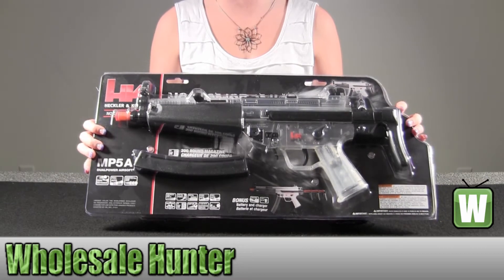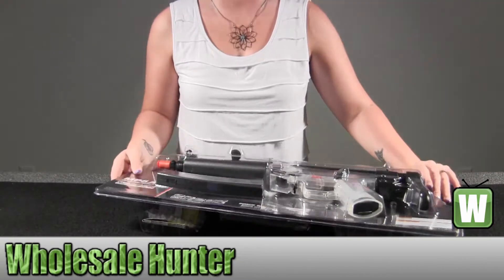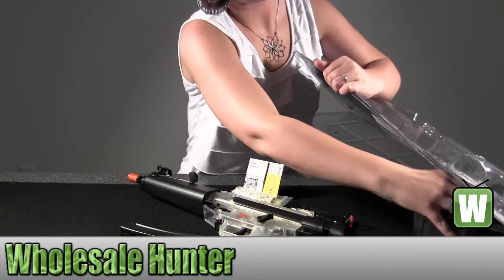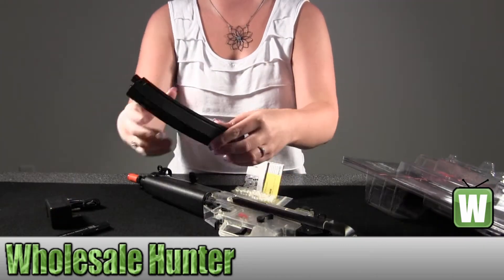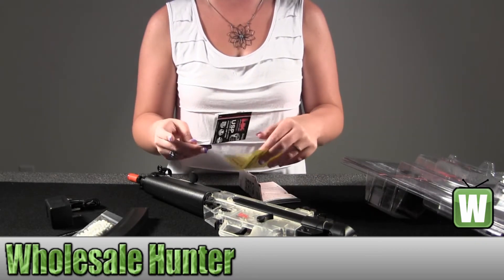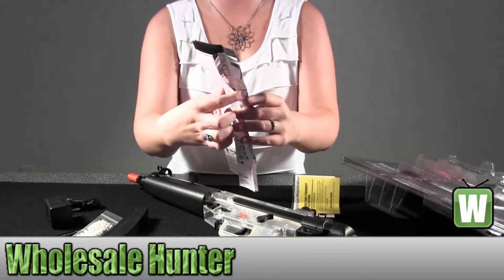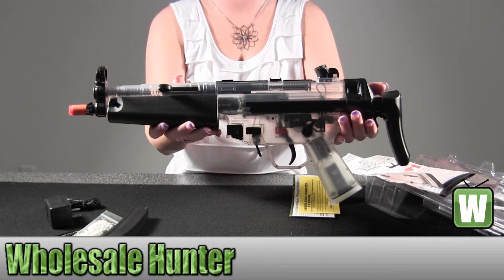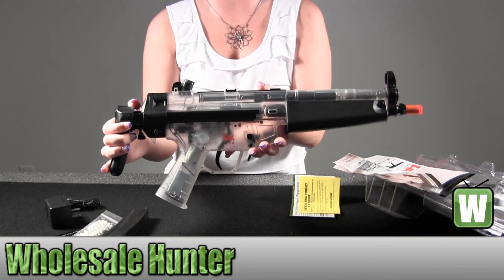Umarex USA H&K Replica Soft Air 2262036 MP5A Advanced AEG 200 Round Clear Unboxing Shooting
This is our unboxing video for the Umarex USA H&K Replica Soft Air mfg# 2262036. At Wholesale Hunter